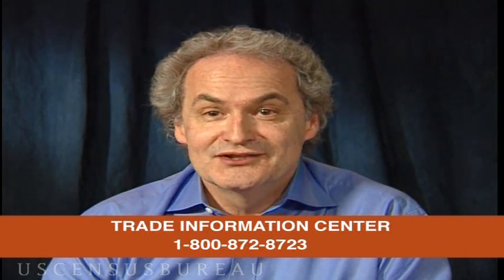Export Compliance Introduction - Video #1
Accurately and easily complete key shipping information, comply with the law and take advantage of the duty-free benefits of the North American Free Trade Agreement (NAFTA). The video presenters are all international trade specialists with the U.S. Department of Commerce. For supporting information, Welcome to Exporting 101. For questions, call 1-800-USA-TRADE or please visit our